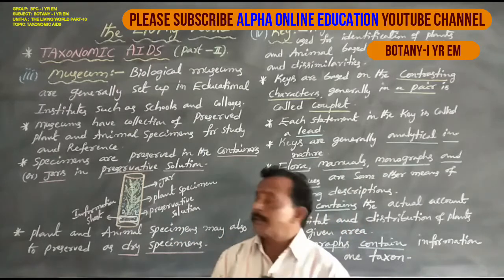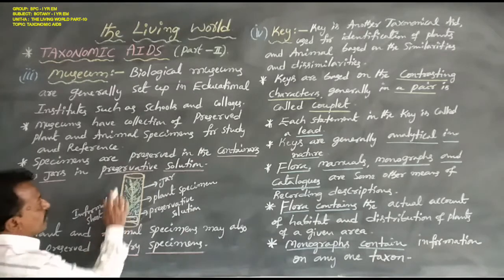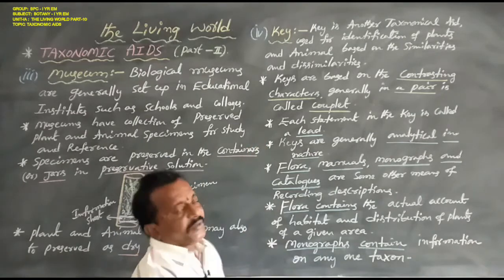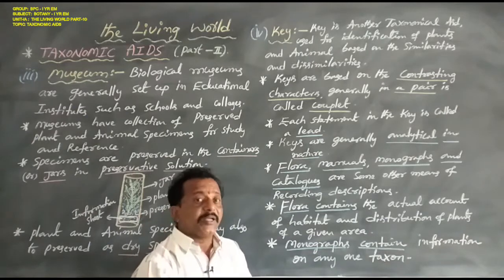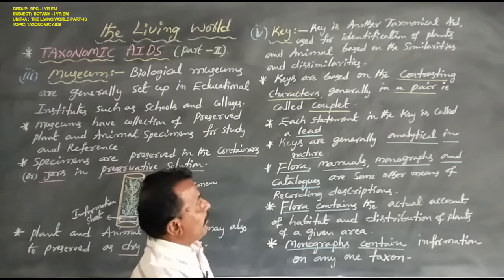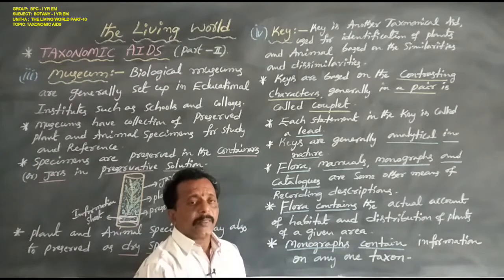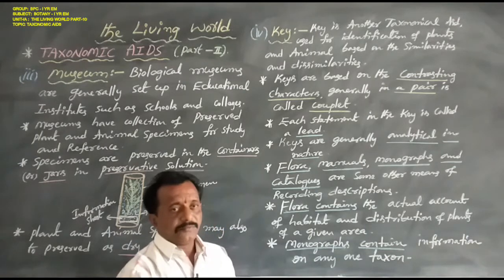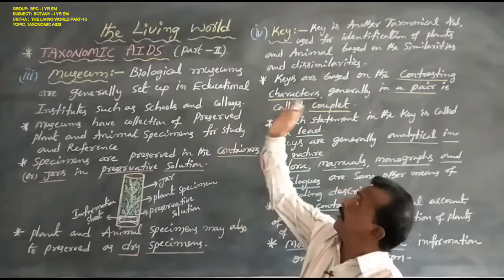INTER-I YR: BOTANY-I YR EM: TOPIC: TAXONOMIC AIDS PART-10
INTER-I YR:  BOTANY-I YR EM:
UNIT-IA:  THE LIVING WORLD
TOPIC: TAXONOMIC AIDS PART-10
B1ENTAI126